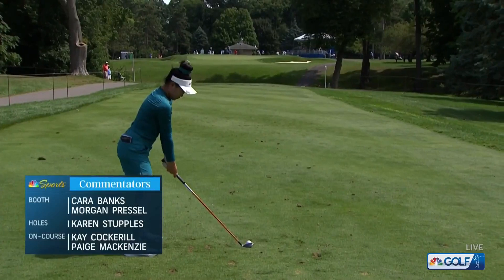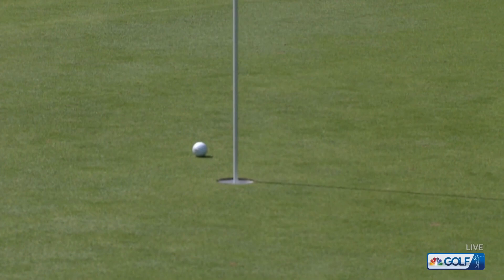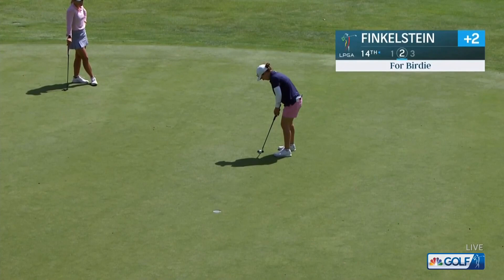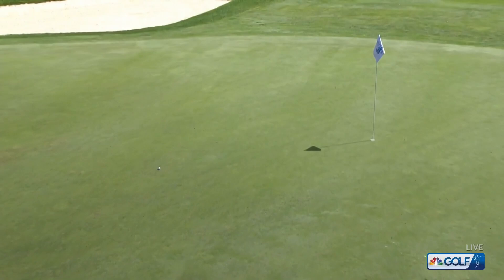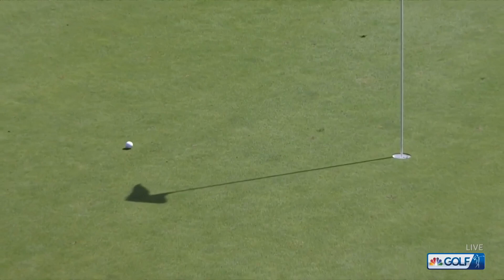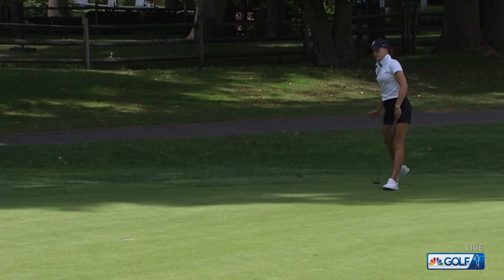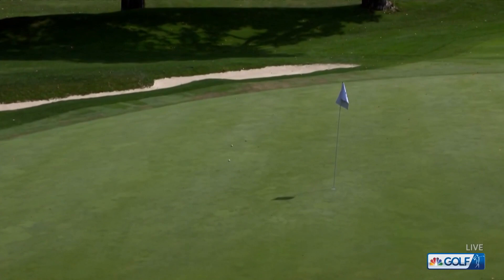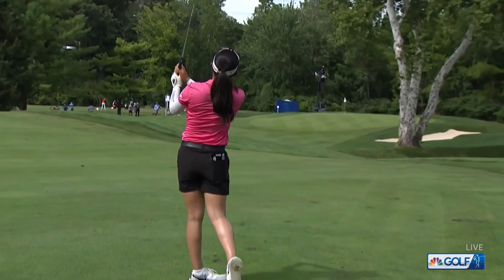Highlights: LPGA Tour Dana Open, Round 2 | Golf Channel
Catch all the best action from Round 2 at the Dana Open at Highland Meadows Golf Club in Sylvania, Ohio.